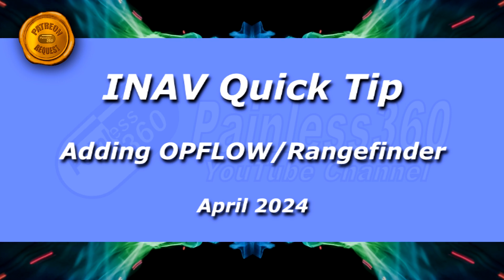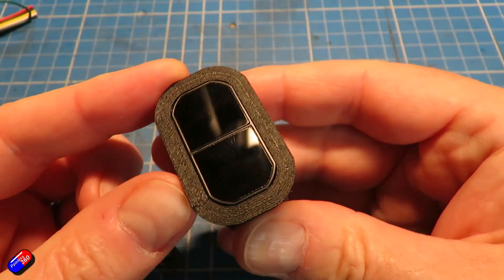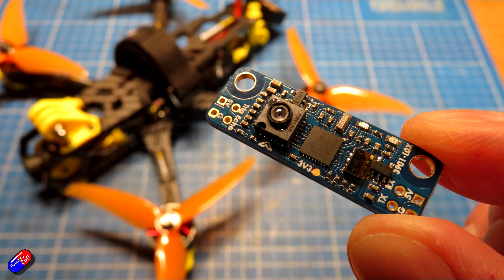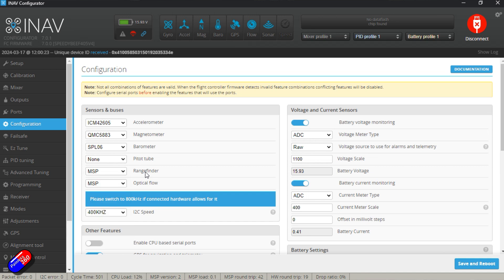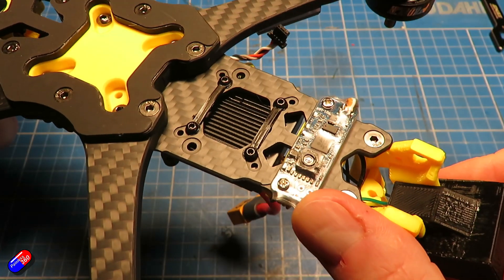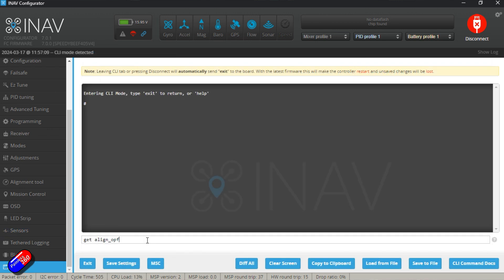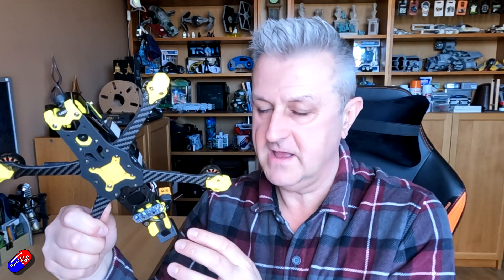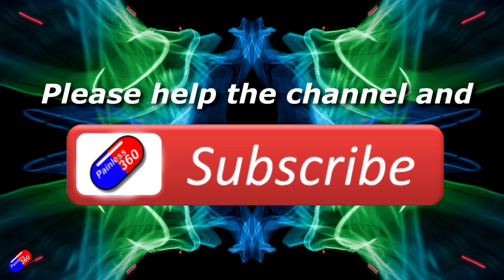How to add a Rangefinder and OPFLOW sensor to your INAV Quad (Matek 3901-LOX)